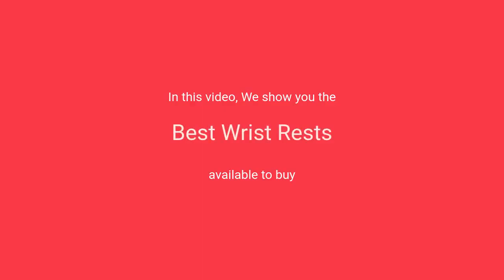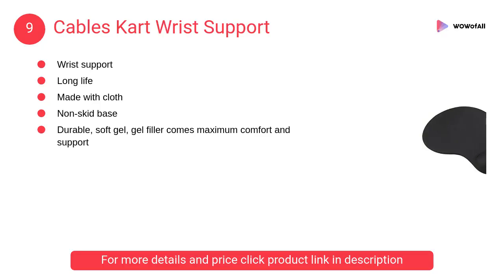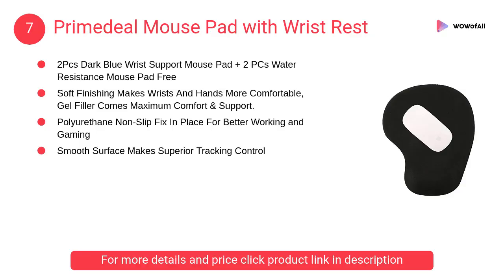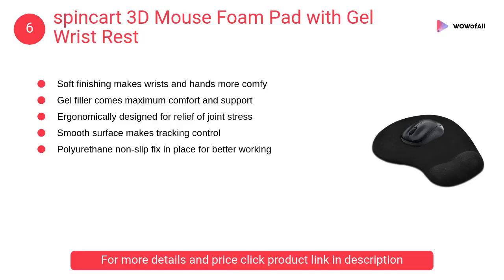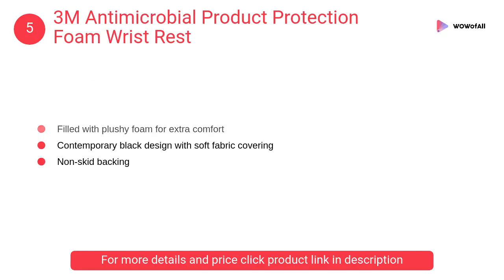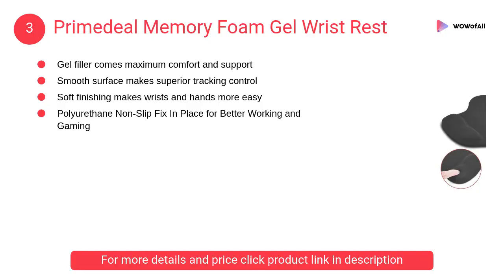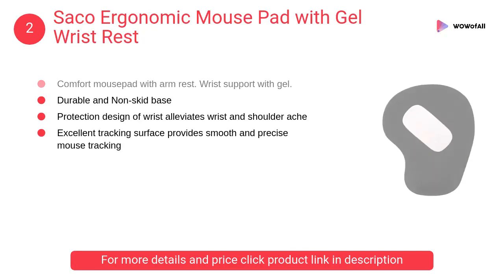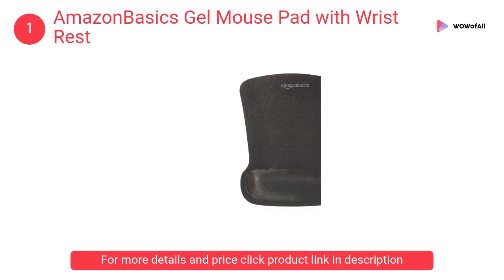Best Wrist Rests in India: Complete List with Features, Price Range & Details - 2019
1. AmazonBasics Gel Mouse Pad with Wrist Rest

• Mouse pad with gel-filled wrist rest that conforms to your wrist
• Helps to reduce wrist stress and provides support and comfort
• High-quality cloth surface for smooth gliding

2. Saco Ergonomic Mouse Pad with Gel Wrist Rest

• Comfort mousepad with arm rest. Wrist support with gel.
• Durable and Non-skid base

3. Primedeal Memory Foam Gel Wrist Rest

• Gel filler comes maximum comfort and support
• Smooth surface makes superior tracking control
• Soft finishing makes wrists and hands more easy

4. Saco Lined Edges Wrist Rests

• User-friendly design, ensures proper hand position while typing
• Perfect use for PC Laptop Desk Keyboards, Suitable for Offices, Home, Gaming
• It reduces Wrist Pain and ache of computer typing.

5. 3M Antimicrobial Product Protection Foam Wrist Rest

• Ergonomic design encourages neutral wrist posture
• Filled with plushy foam for extra comfort
• Contemporary black design with soft fabric covering
• Non-skid backing

6. spincart 3D Mouse Foam Pad with Gel Wrist Rest

• Soft finishing makes wrists and hands more comfy
• Ergonomically designed for relief of joint stress

7. Primedeal Mouse Pad with Wrist Rest

• 2Pcs Dark Blue Wrist Support Mouse Pad + 2 PCs Water Resistance Mouse Pad Free
• Polyurethane Non-Slip Fix In Place For Better Working and Gaming

8. Electomania Wrist Rests

• Pretty mouse pad
• Ergonomic mouse pad
• Protects your wrist

9. Cables Kart Wrist Support

• Long life
• Made with cloth
• Non-skid base
• Durable, soft gel, gel filler comes maximum comfort and support

10. Flipco Rotating Computer Arm Rest Pad

• Ergonomic human engineering design
• Reduces pressure on wrist
• Perfect Computer Arm Support

1. TASLAR Non-Slip Rubber Base Mouse Pad
2. Belkin WaveRest Gel Mouse Pad
3. FEDUS 3D Mouse Pad

Are keyboard wrist rests good?
Do keyboard wrist rests help?
Do wrist rests cause carpal tunnel?
Which wrist rest is the best?
Should you rest your wrist while typing?
Is wrist rest necessary?
What is a wrist rest?
Does a wrist rest help?
How do you use wrist rest on keyboard?
Do wrist supports help carpal tunnel?
How do you rest your wrists?
How do you use a wrist rest for a mouse?
What is the best ergonomic mouse pad?
When operating a keyboard wrist should be?
Does rest help carpal tunnel?
How do you avoid carpal tunnel when typing?
Where should your wrist be when typing?
What is a mouse wrist rest designed for?
How often should you clean your mousepad?
How do I keep my mouse pad clean?
How should you sleep with carpal tunnel?
What is the best wrist brace?